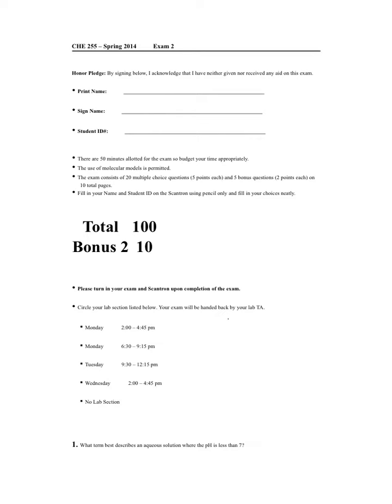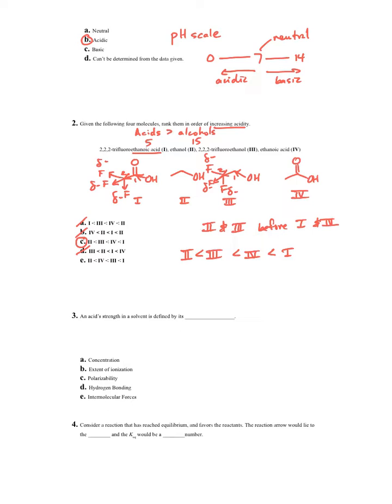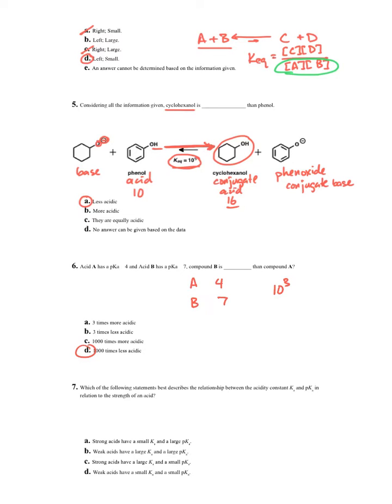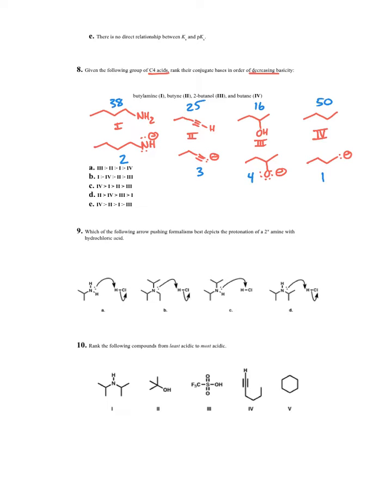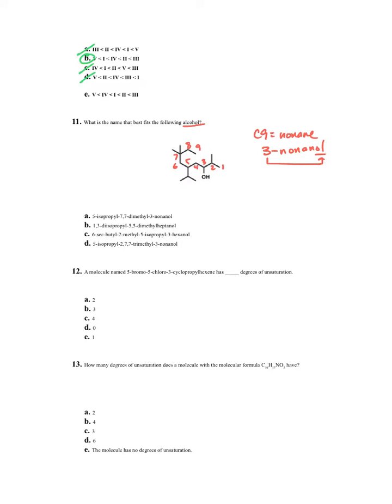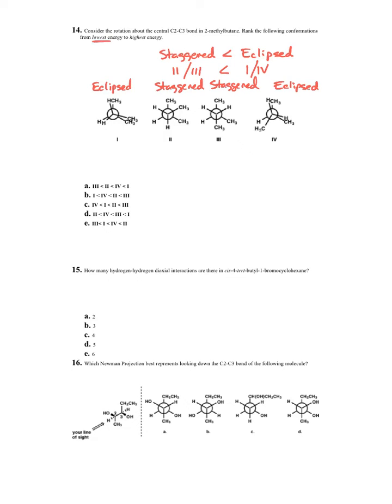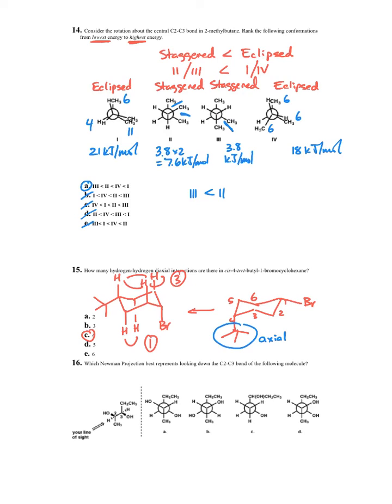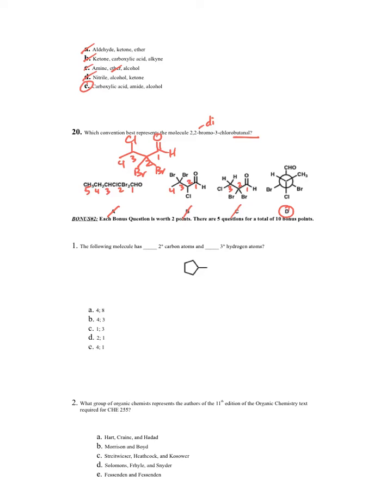CHE 255 Spring 2014 Exam 2 Review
Per request from the review session, am old CHE255 exam 2 screencast was created to demonstrate the logic required to master nomenclature, conformational analysis and acid base chemistry.